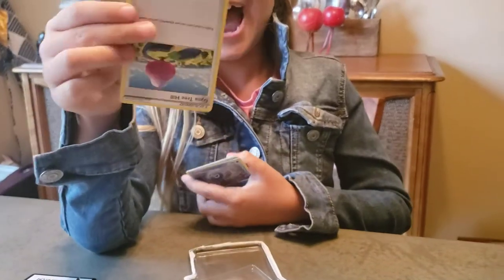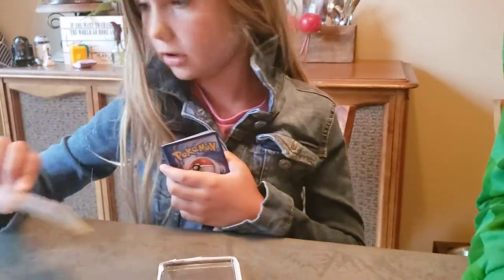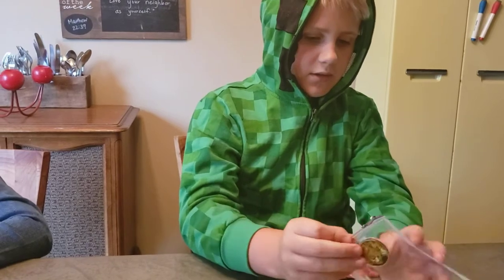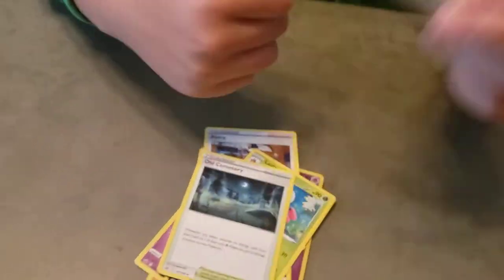Pokémon Cards Opening #6!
Two quick pack openings